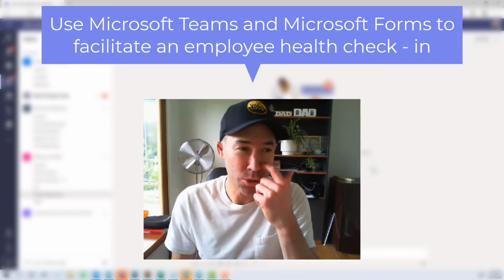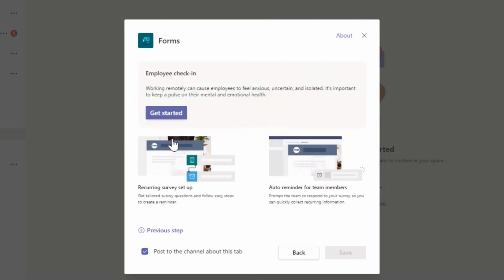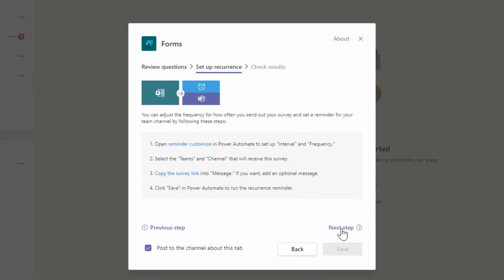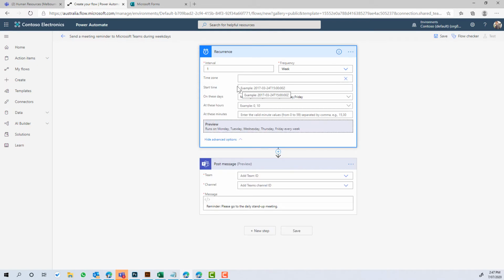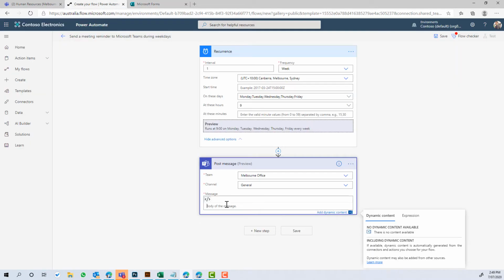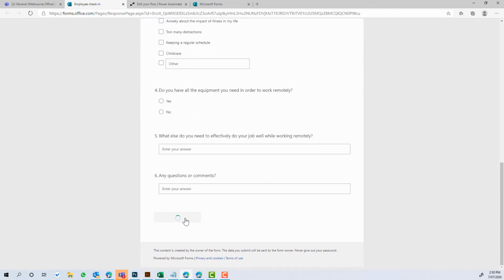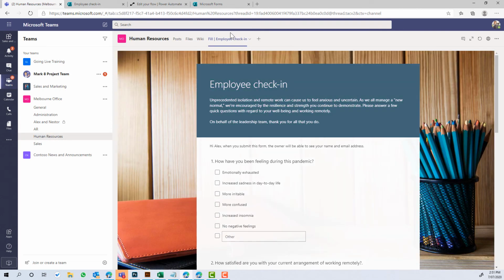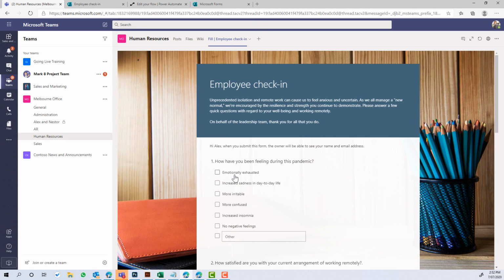Microsoft Teams and Microsoft Forms Integration - Microsoft Teams Challenge No.10